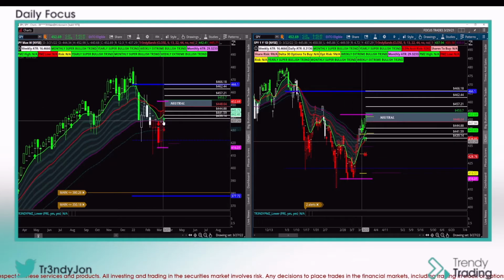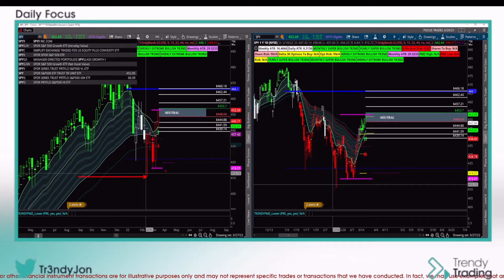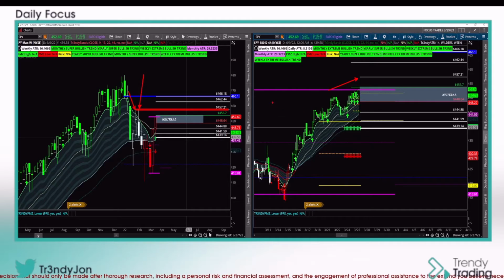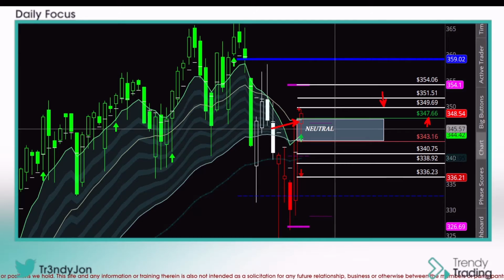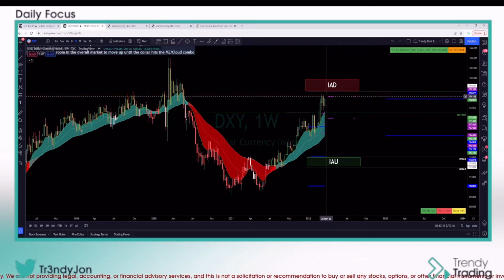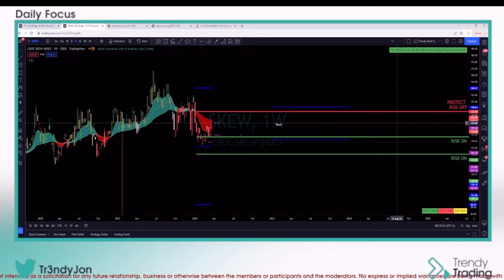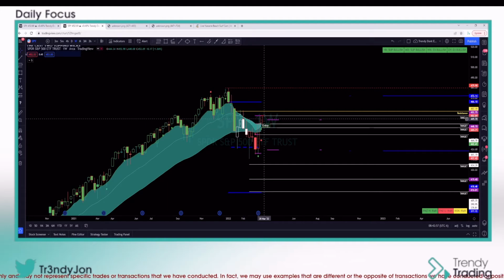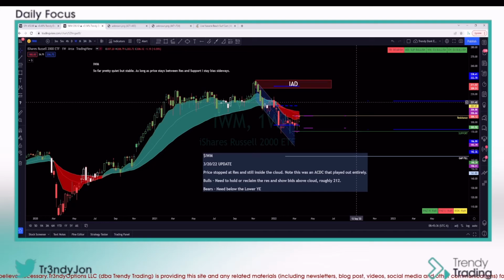Broad Market Analysis March 27-April 1 $SPY $QQQ $DIA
Released Sunday for members.

$SPY
$QQQ
$DIA
$IWM
/CL
/ES
$BTC